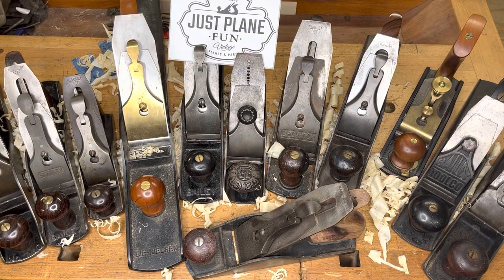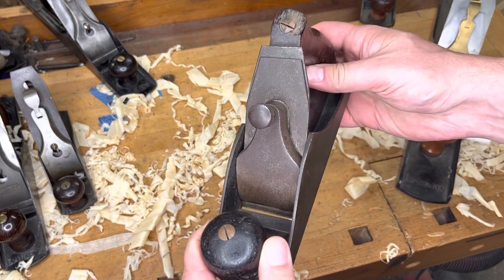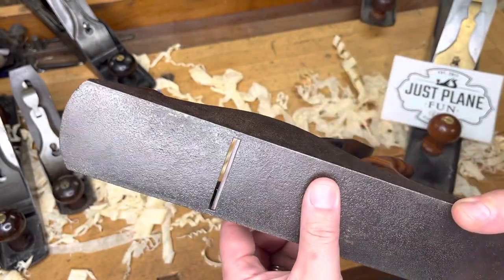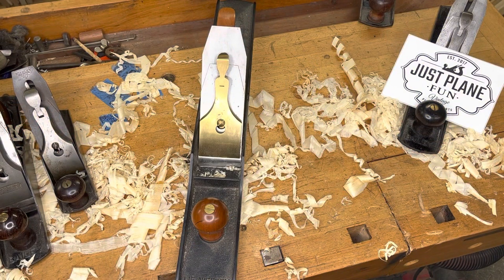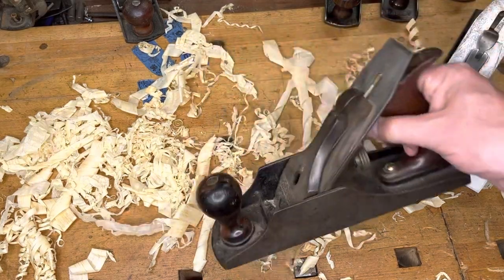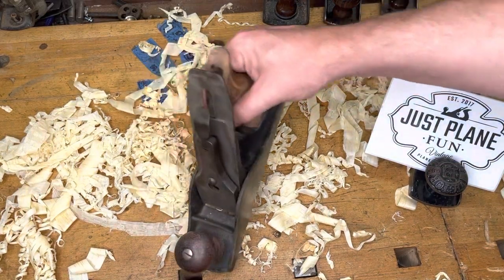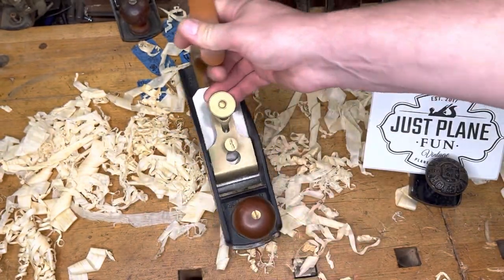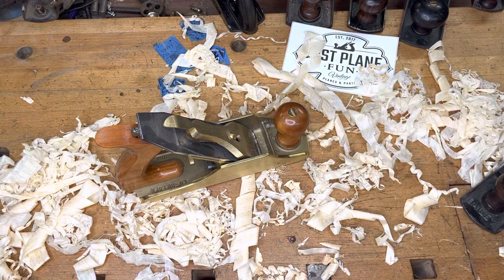Just Plane Fun - TOP 10 favorite bench planes.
Since starting this YouTube channel I’ve had numerous folks ask to see what hand planes I have in my personal collection. Well look no further because here are most of my absolute favorite bench planes!

For beginners and old hats alike, here’s a veritable smorgasbord of various hand planes from various makers.

My favorites!